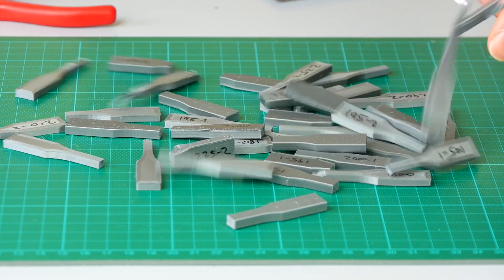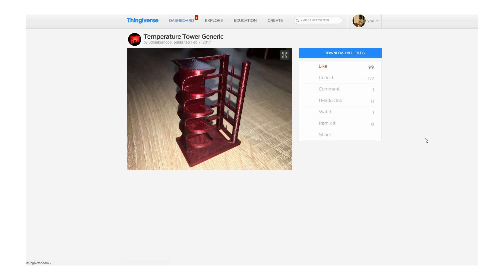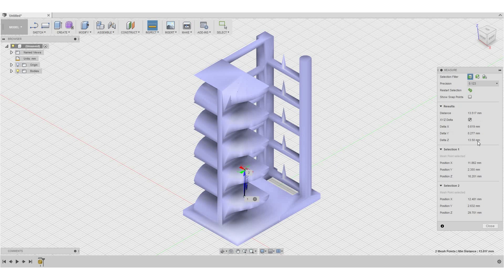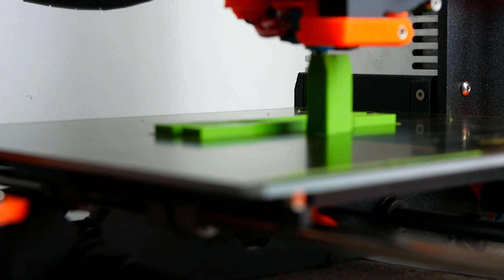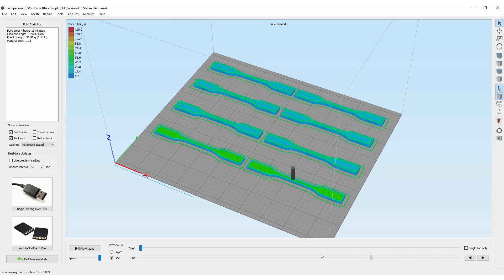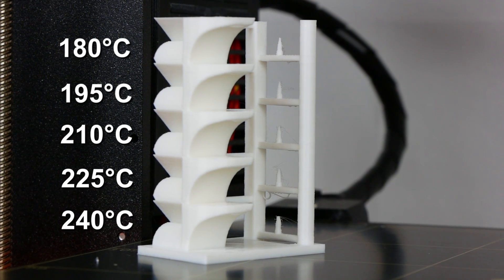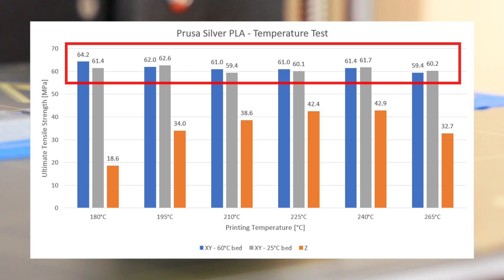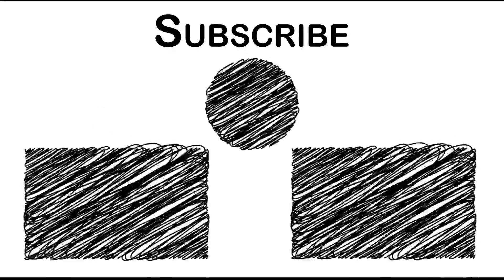Printing PLA at 265°C? How does printing temperature affect strength?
I tested with my tensile testing machine how the printing temperature changes the strength and properties of your 3D printed parts.

I printed almost 50 specimens at temperatures between 180°C and 270°C to investigate exactly that!

🎥 CAMERAS & LENSES
10-25mm f1.4 - Awesome Lense
30mm f2.8 macro - Great Macro Lense
12-35mm f2.6 - Great allround lense
14-140mm f3.5-5.6 - My go-to travel lense
25mm f1.4 - Nice prime for photoraphy
🎙AUDIO